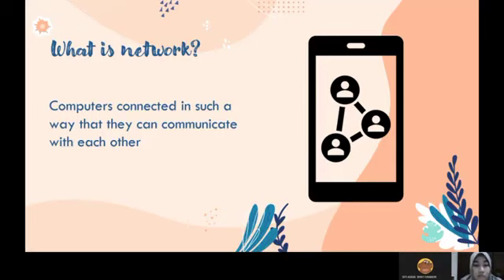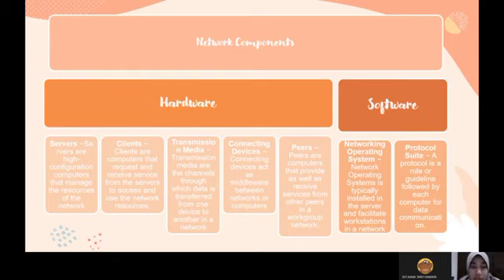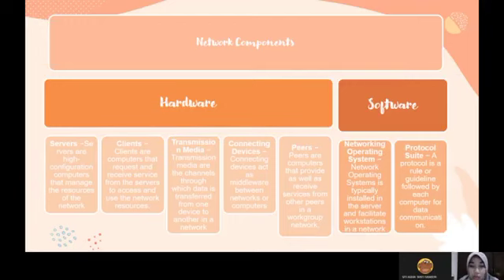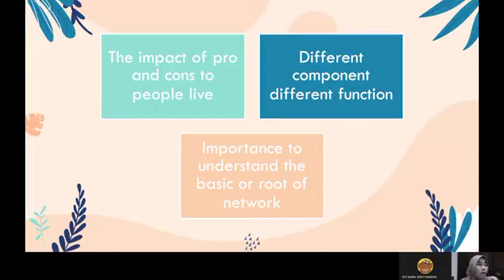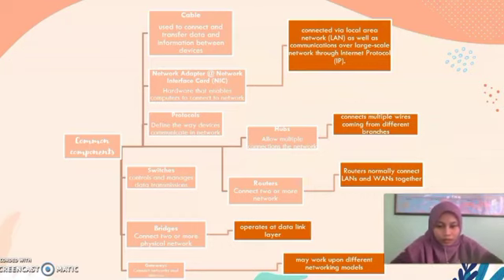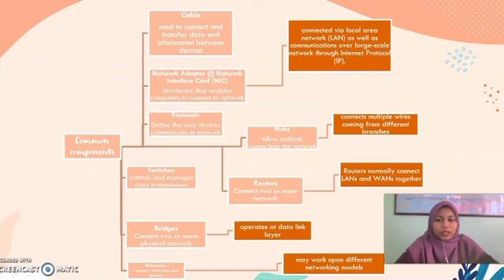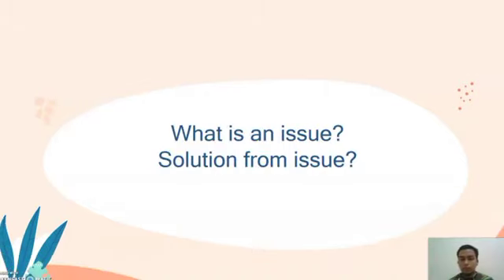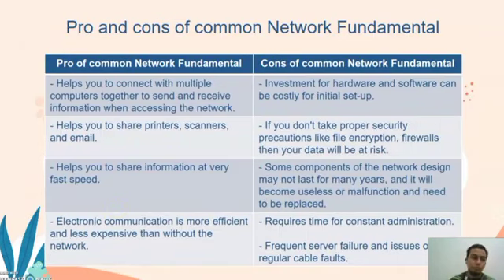NETWORK FUNDAMENTAL: HOW TO RECOGNISE THE COMMON NETWORK?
MQC 3 (GROUP 1)

PRESENTER:
1) MUHAMAD ADIB AIMAN BIN ABU SAMAD (1181690)
2) AMANI SAADAH BINTI AHMAD LOKMAN (1181684)
3) SITI ZULAIKHA BINTI ABDUL RAZAK (1181680)